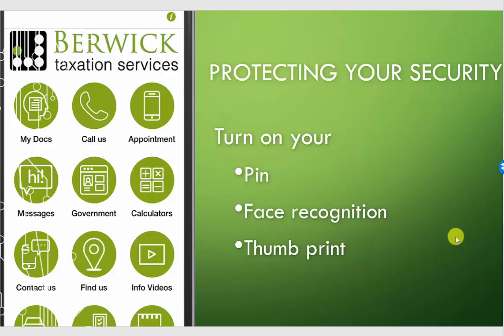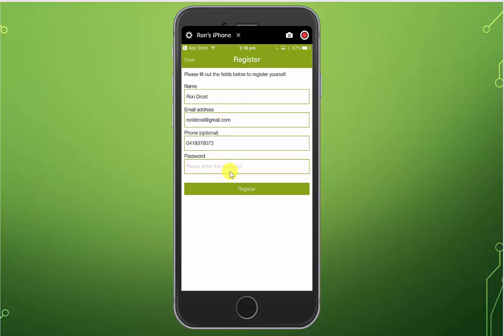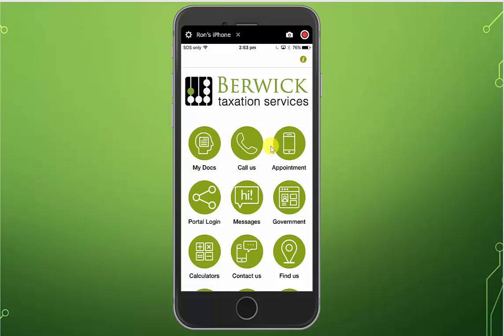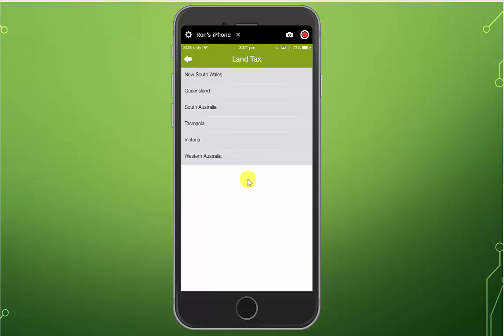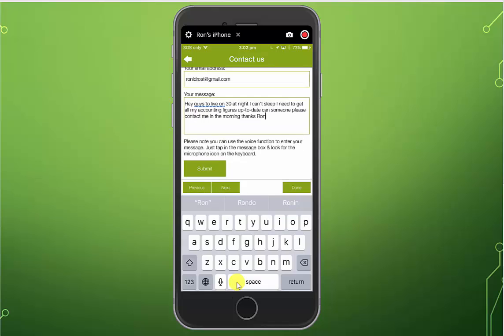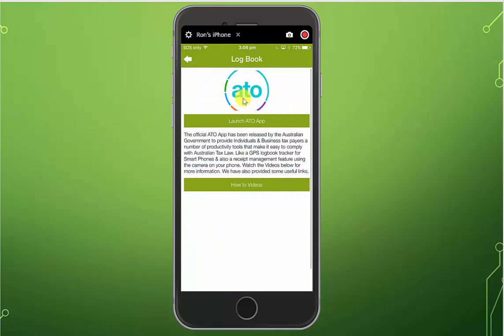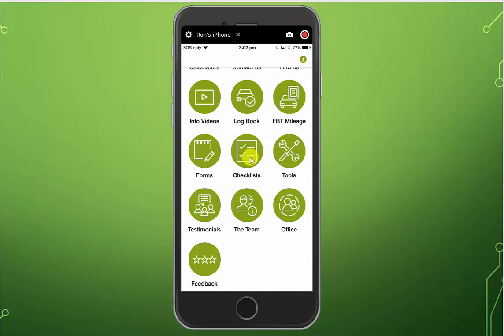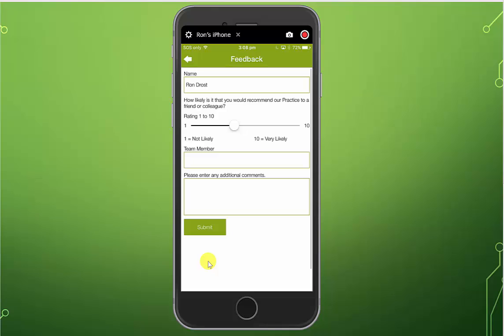Berwick Taxation Video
At Berwick Taxation Services we strive to be at the forefront of technology ensuring the service we provide our clients is ahead of the rest. Our free App has been developed for both Apple and Android, phones and tablets.  This has been designed to facilitate quick, simple and secure communication, the signing of documents and document storage.